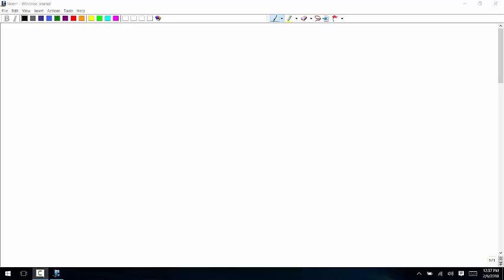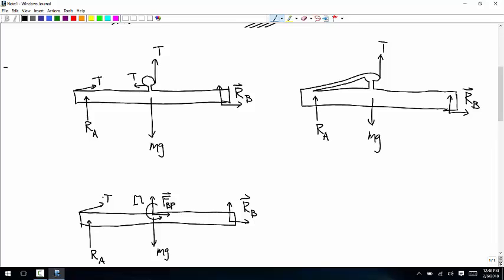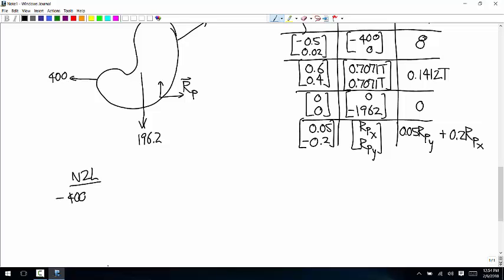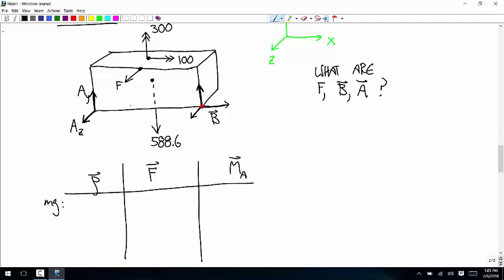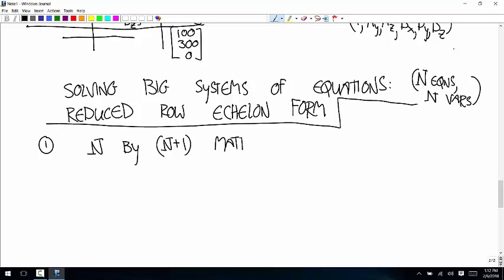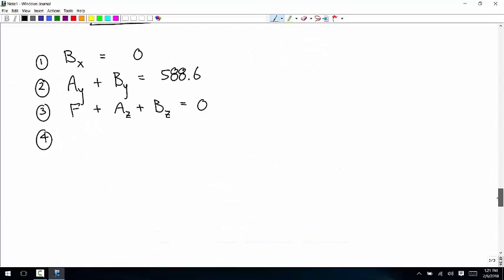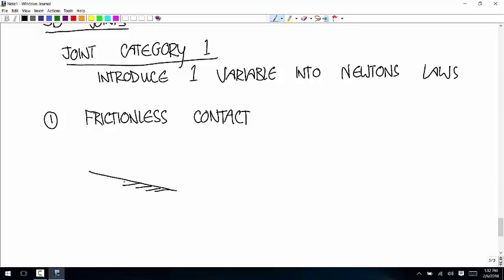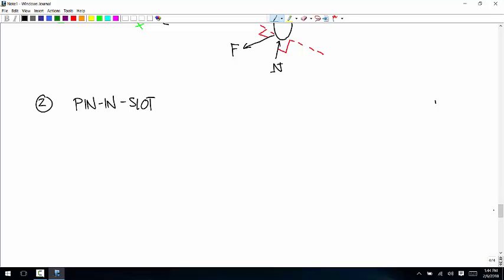Tuesday, 2/6/2018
Description